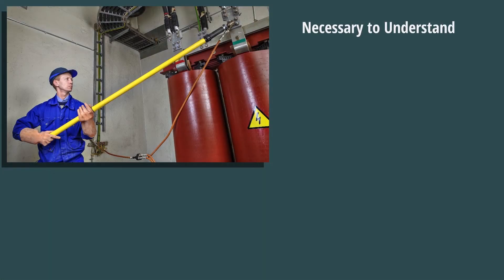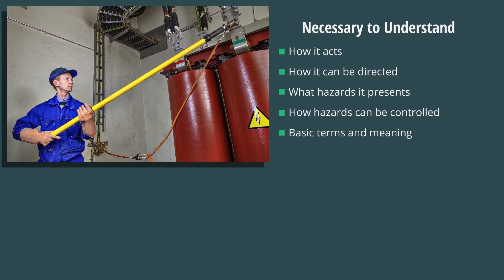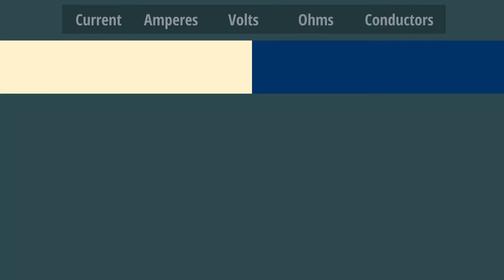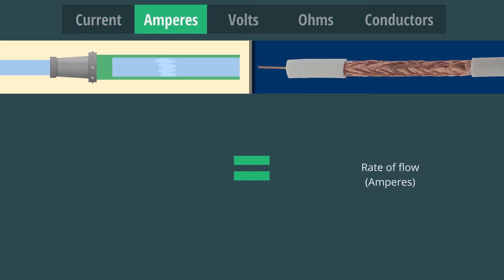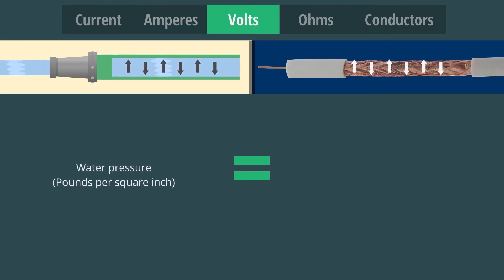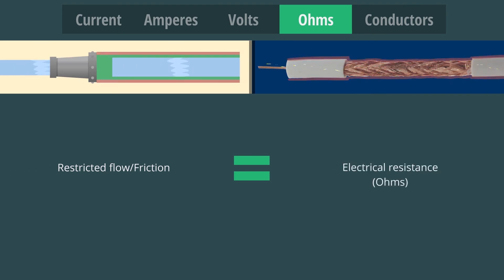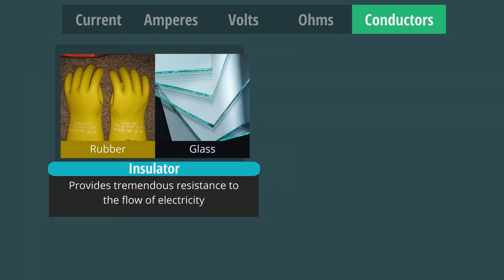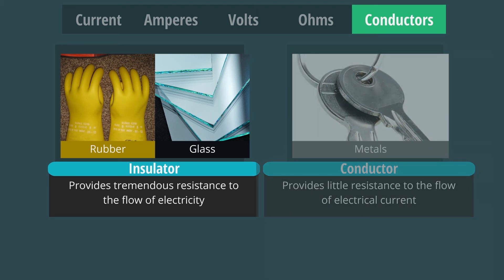2 Minute Toolbox Talk: Physical Characteristics of Electricity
To work around electricity safely, it is necessary to understand how it acts, how it can be directed, what hazards it presents and how these hazards can be controlled. It is necessary that you know the basic terms that describe electricity and their meaning in order to understand the hazards of electricity and how to be able to implement safe work practices.
This information is taken from eSafety's Electrical Safety training course.